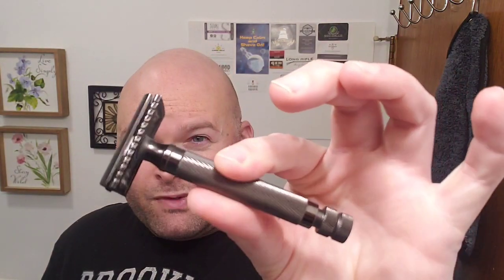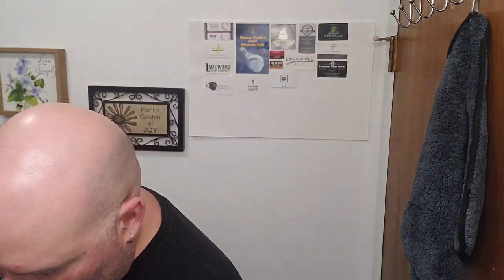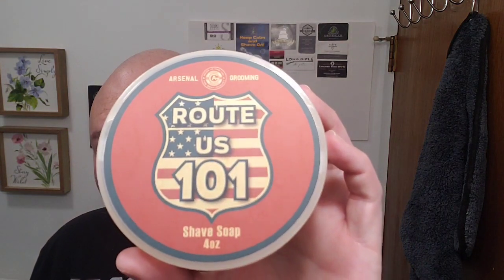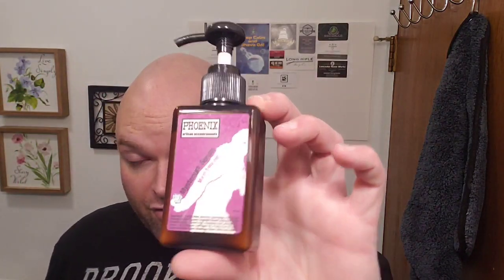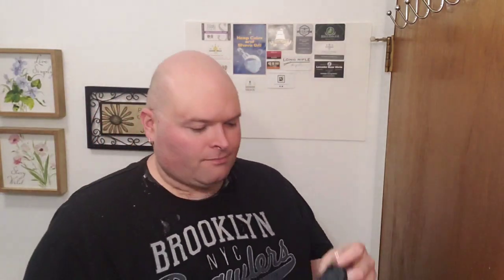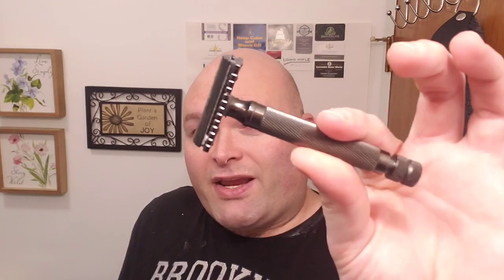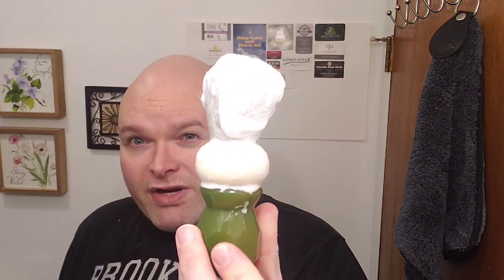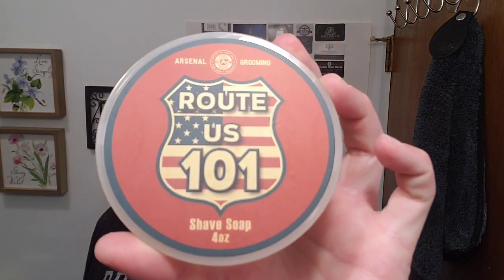Shave of the Day | Arsenal Grooming Route 101 | Flagship Razors Eunoia | PAA Peregrino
Head Shave of the Day
* Razor: Flagship Razors Eunoia
* Blade: Astra Superior Platinum
* Brush: Phoenix Artisan Accoutrements Peregrino
* Soap: Arsenal Grooming - Route 101
* Aftershave: Phoenix Artisan Accoutrements - Mysterium Serum